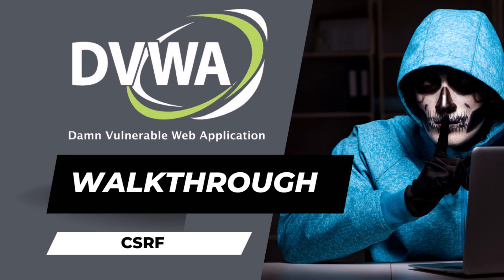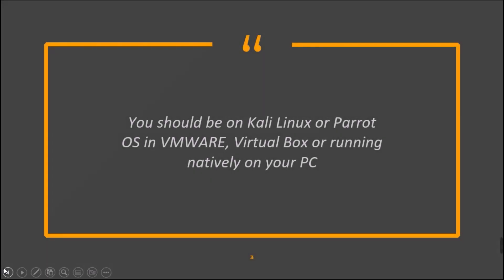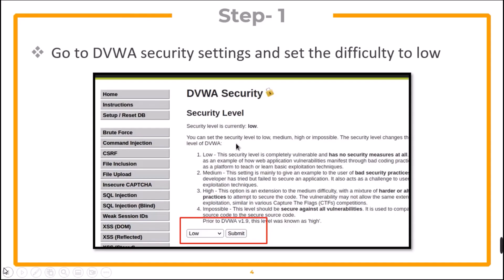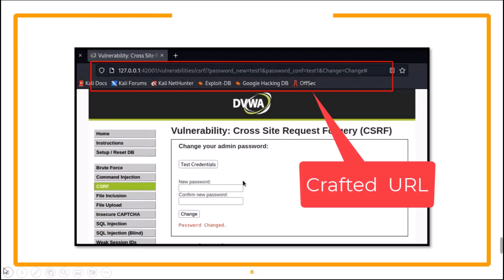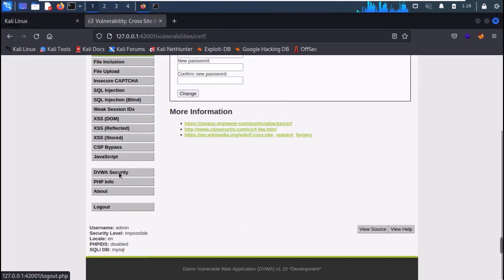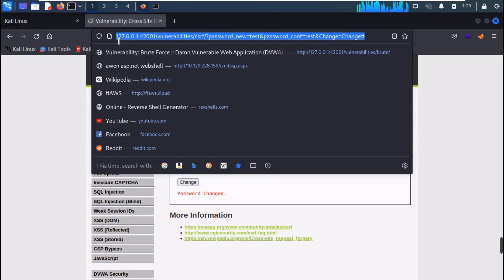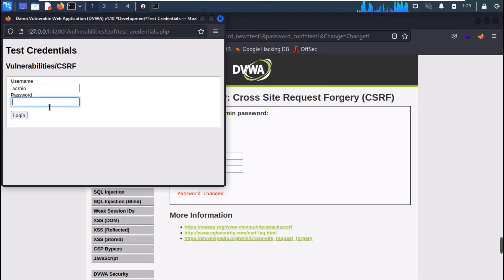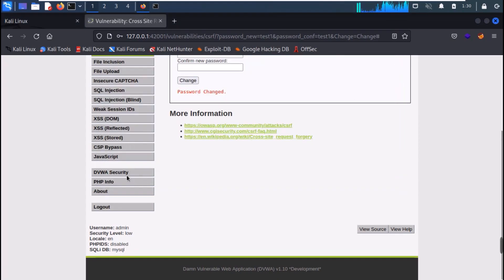3. CSRF DVWA Low Difficulty Walkthrough | Web Security for Beginners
CSRF DVWA Walkthrough. Practice with Damn Vulnerable Web application to hunt down Cross-site request forgery Bugs
CSRF stands for Cross-Site Request Forgery. It is a type of attack that occurs when a malicious web site, email, or blog causes a user’s web browser to perform an unwanted action on a trusted site for which the user is currently authenticated. The attack can be used to transfer funds, change account information, or perform other malicious actions

Get started with  practicing Webpentesting
Get the Udemy courses to get started in practical pentesting and hacking

1. Practical  Hacking and Pentesting Course for Beginners

2. Complete windows password hacking course

3. Cracking office files passwords(excel,powerpoint,word)